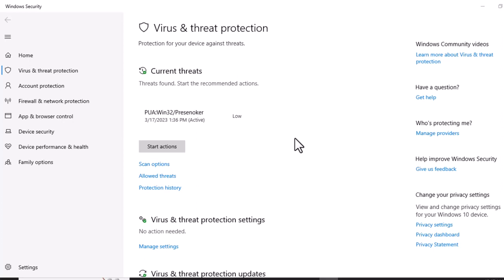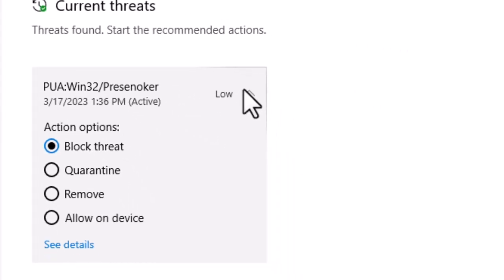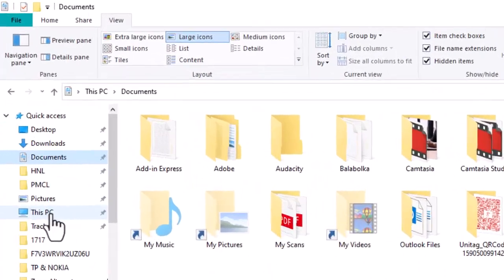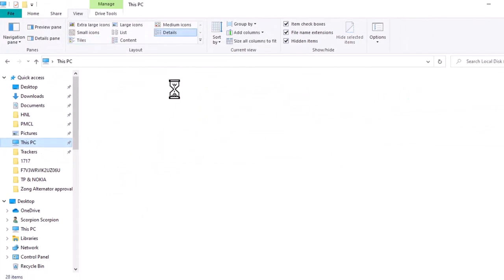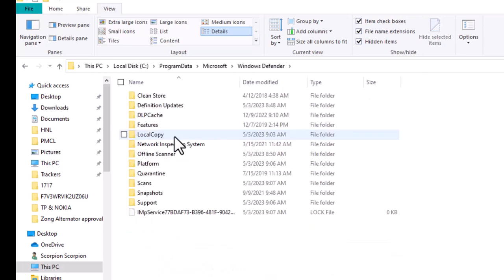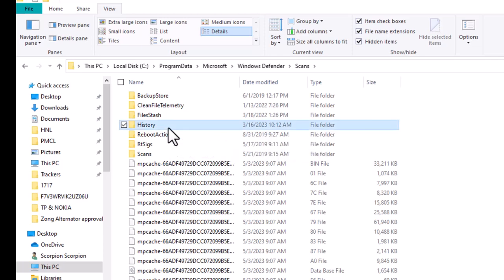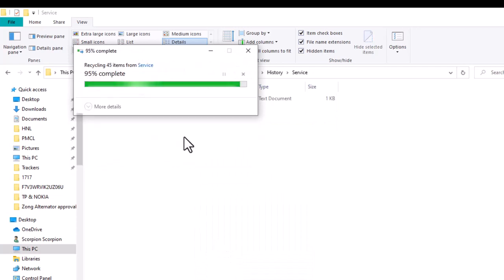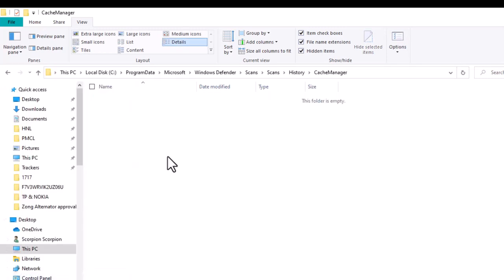🆂🅾🅻🆅🅴🅳 ✔How to Remove Pua:win32/Presenoker on Windows 10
Hello, Everyone, I do not own these fails, vines, or clips. we remove the swearing to allow the younger audience to view it.
If still, you have any issue with me posting this song or picture or any kind of video so please contact me through one of my social networks or YouTube private messaging system any time.
Once we have received your message and determined that you are the proper owner of this content we will have it removed immediately, no drama at all, please.
This Get Smart channel is strictly for entertainment and educational purposes only that all.